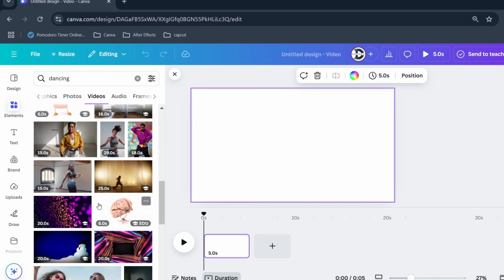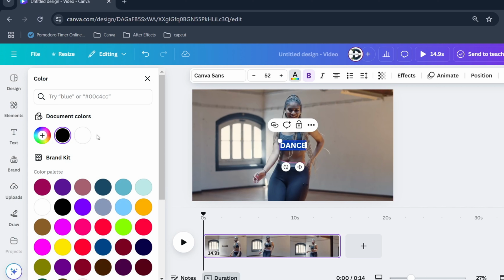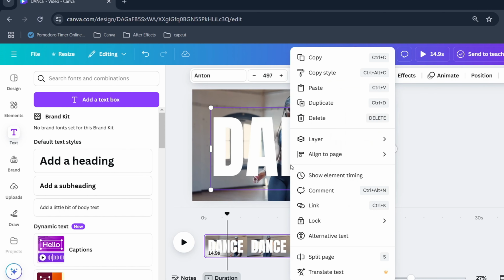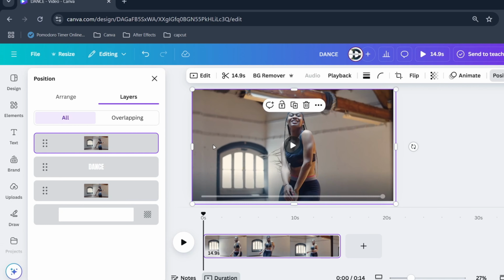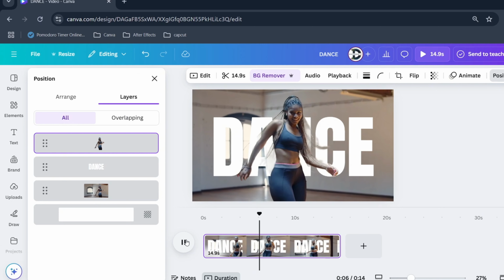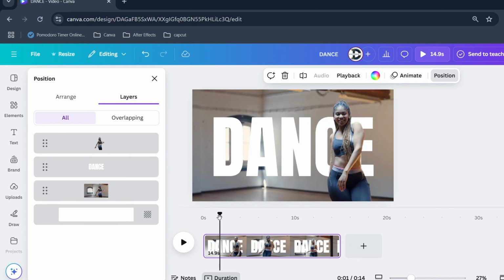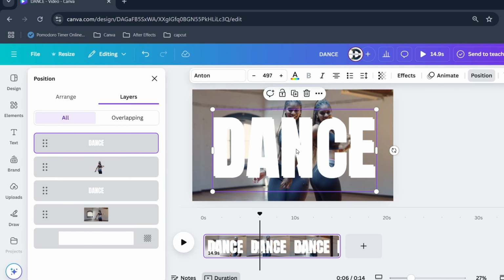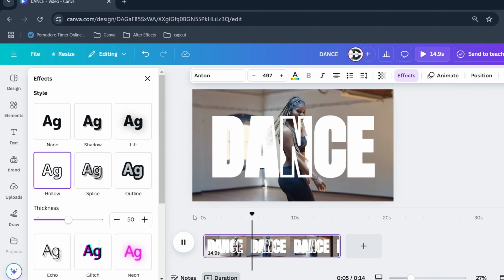Canva Tutorial on how to put text inside the video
in this tutorial you will learn simple way to put text behind the video